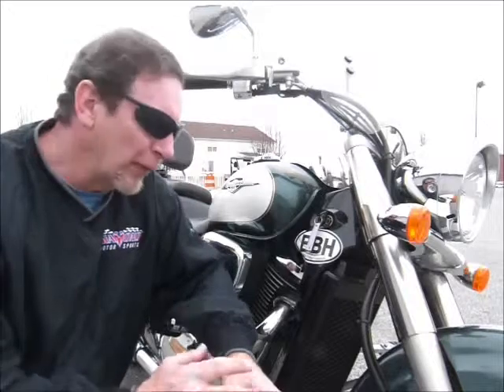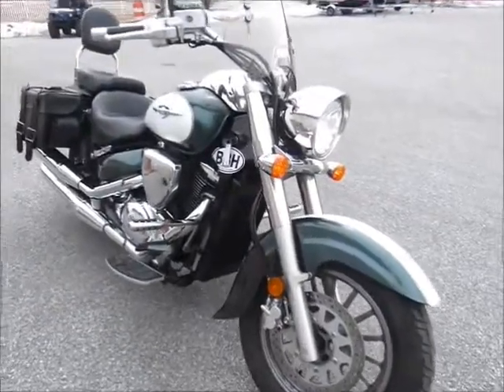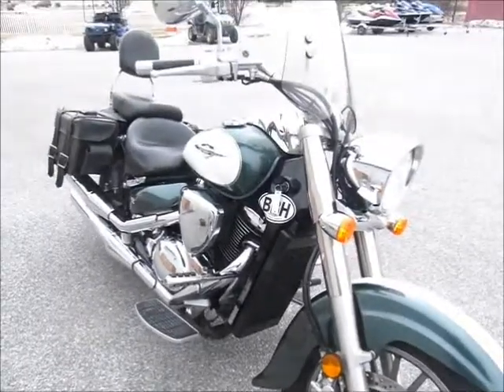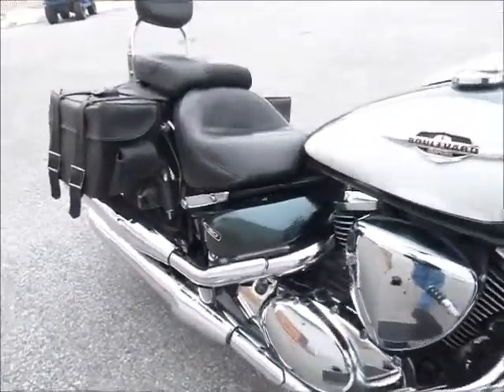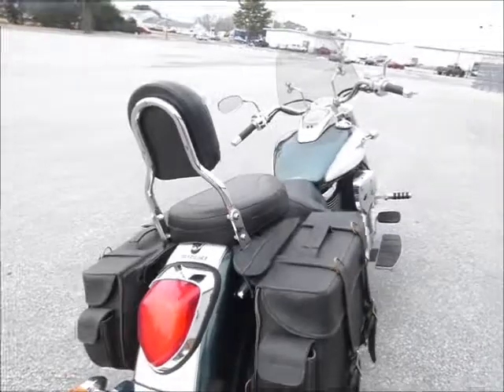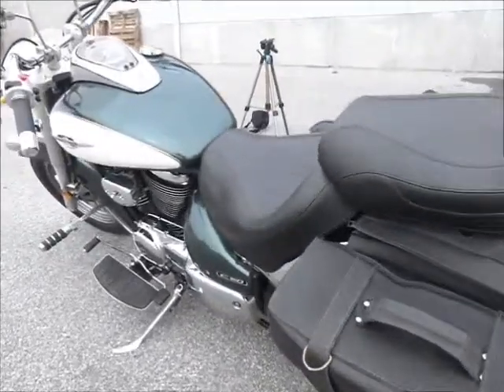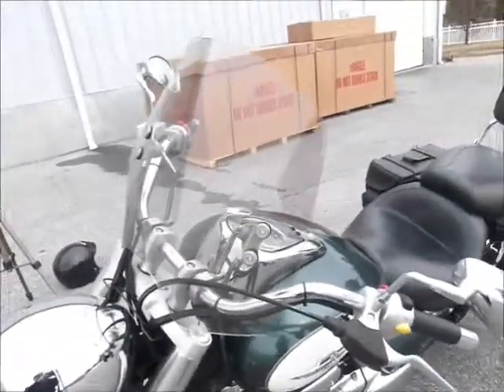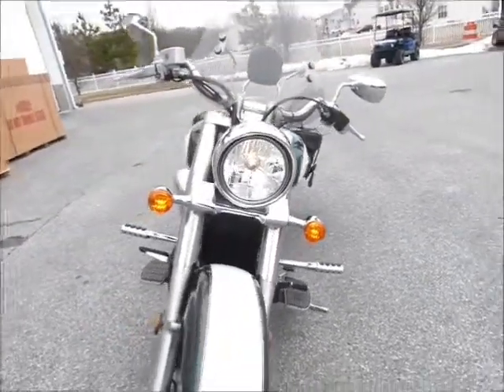2009 Suzuki Boulevard C50 Stock #9-3928 @ Diamond Motor Sports